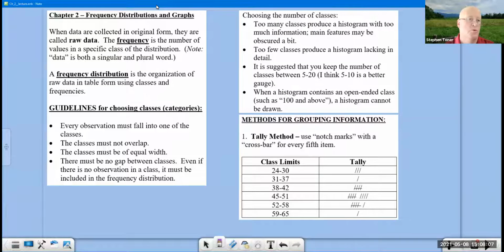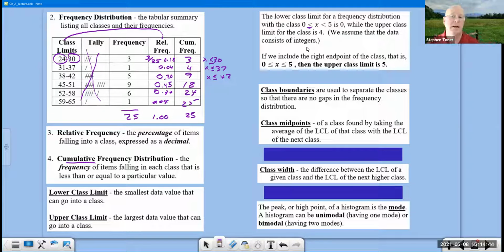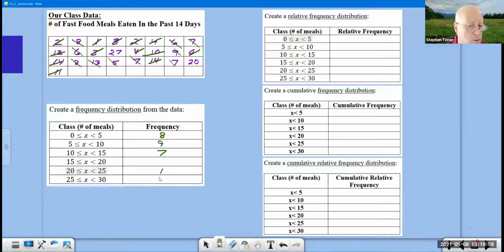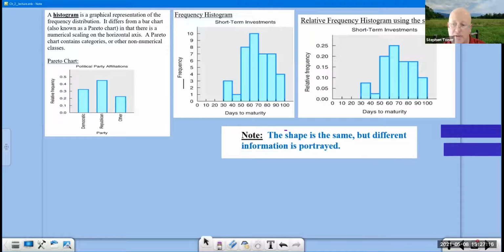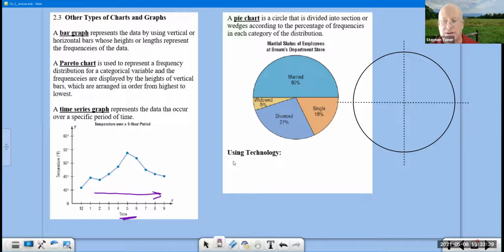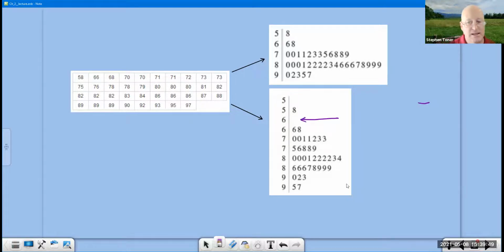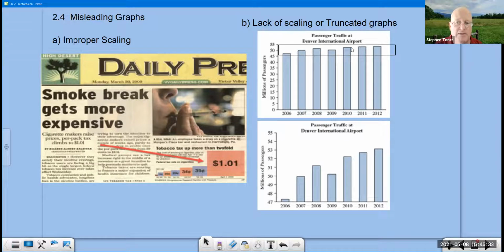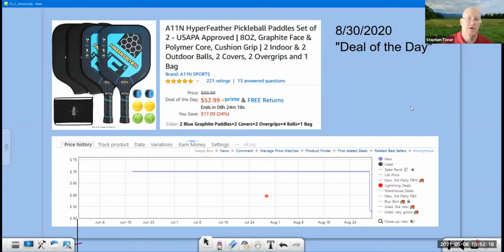stats Ch2 lecture data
This chapter discusses the basics of data organization including the various types of graphs and charts that can be used to describe a data set.